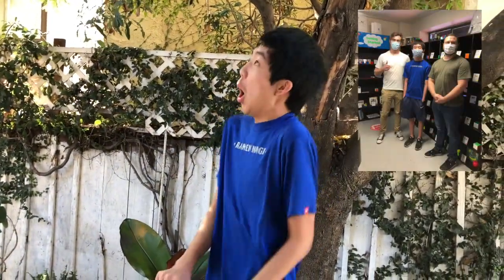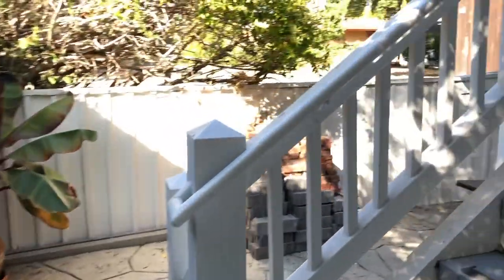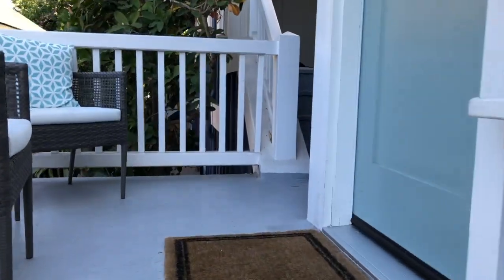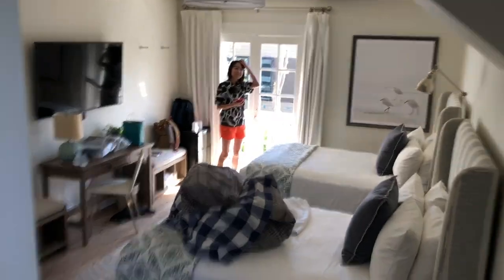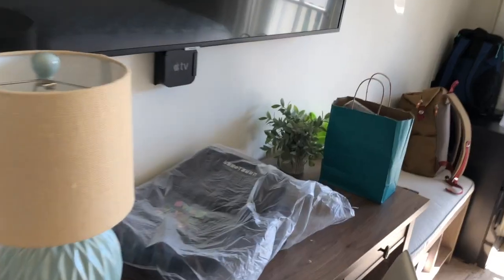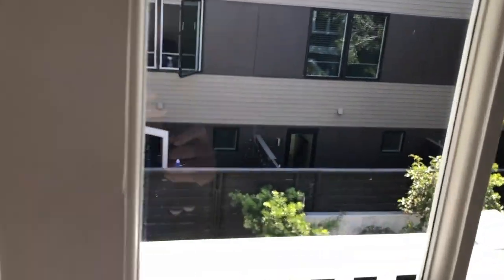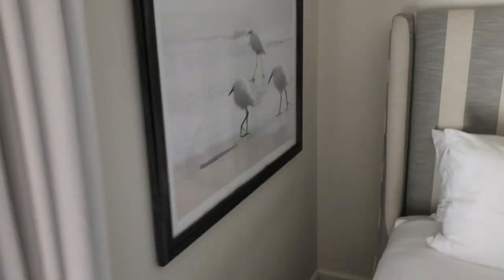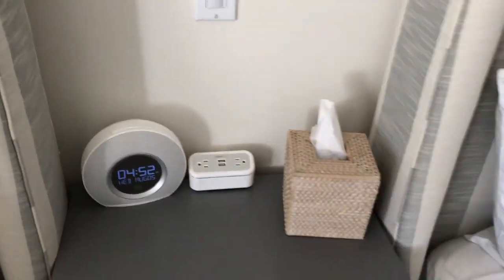Hideaway Hotel in Santa Barbara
After visiting SpeedCubeShop in Bakersfield, we headed to Santa Barbara to continue our central California summer road trip.